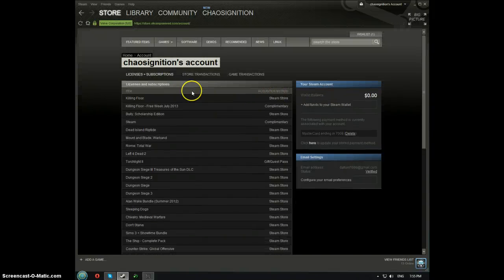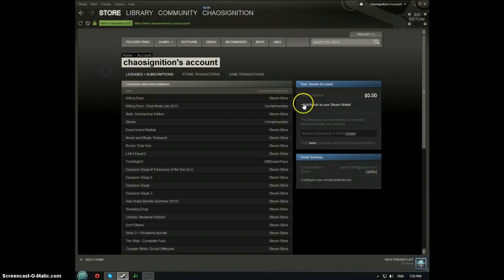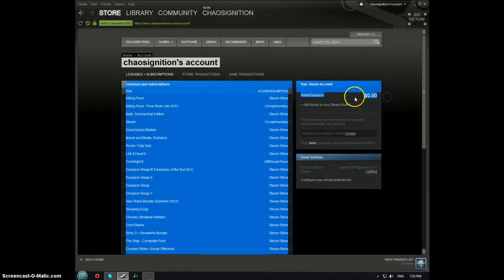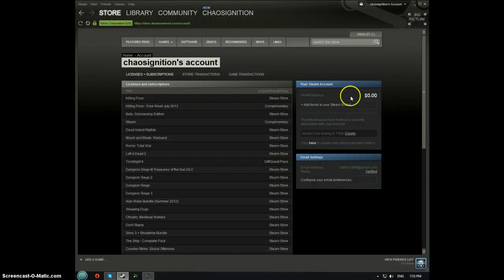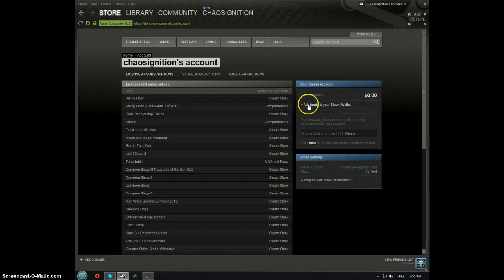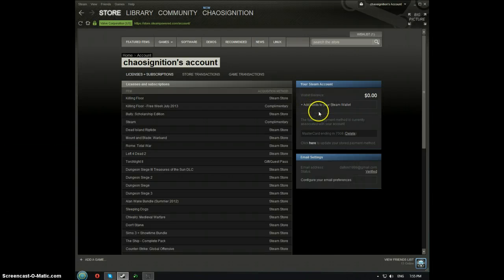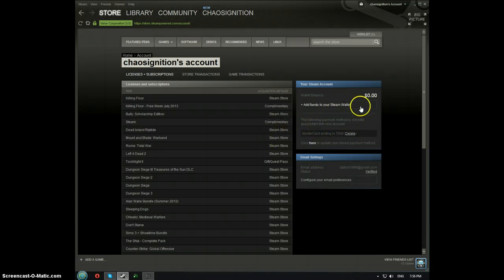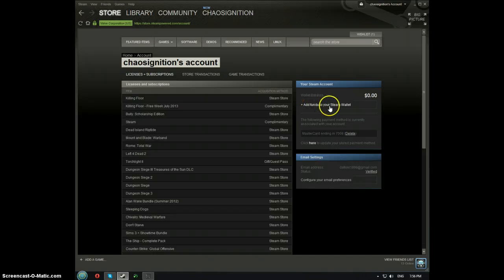How To Add Funds To Your Steam Wallet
showing everyone how to add money to your steam wallet quick and easy